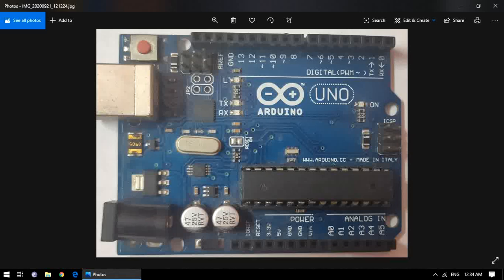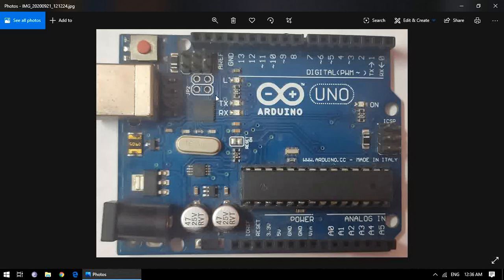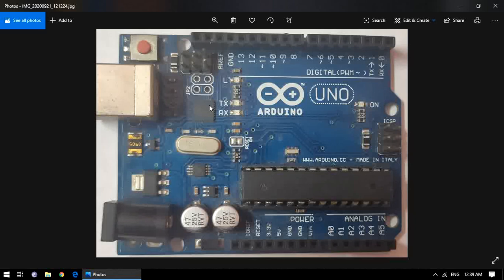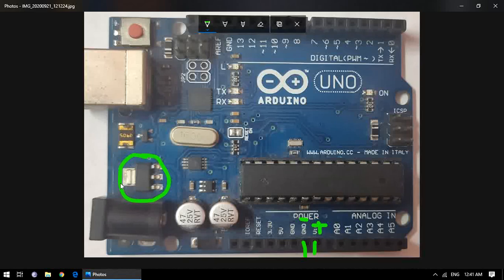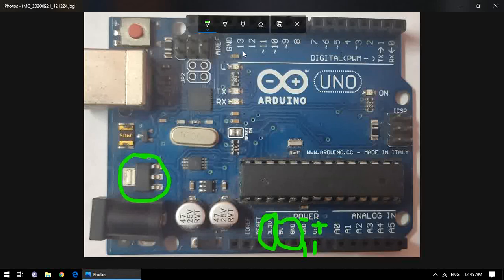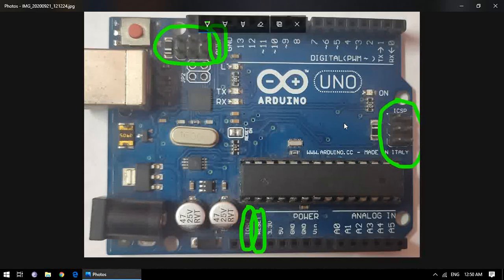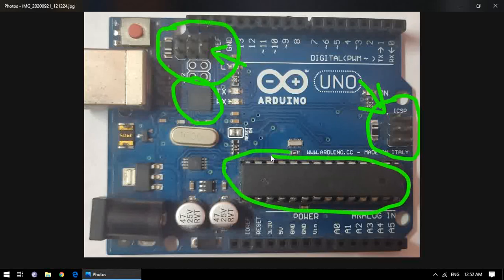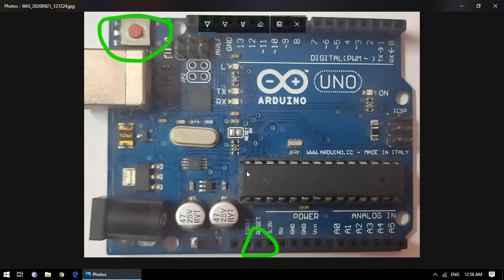Description of Arduino Uno board || Architecture of Arduino Uno || Arduino Tutorials || 02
This video contains the basic description regarding the architecture of Arduino Uno , its pinouts so that everyone can have a basic idea regarding this development board.

We will have more detailed explanations as we will move ahead with programming.